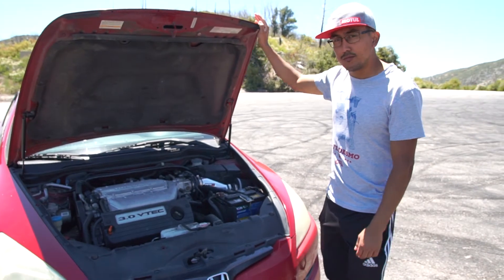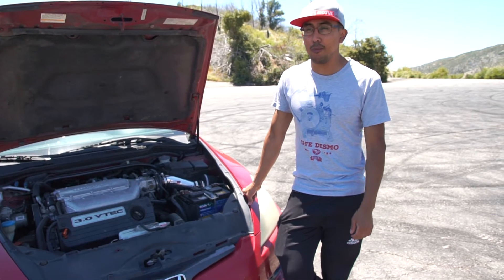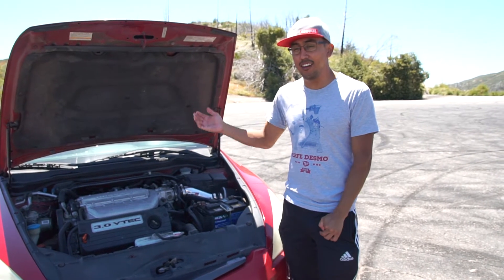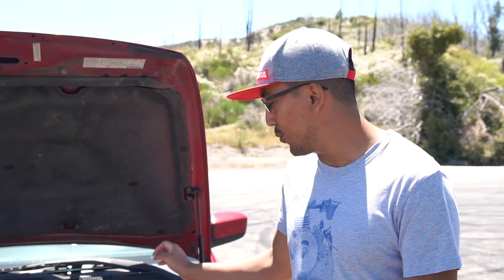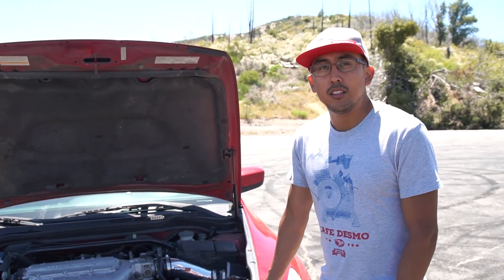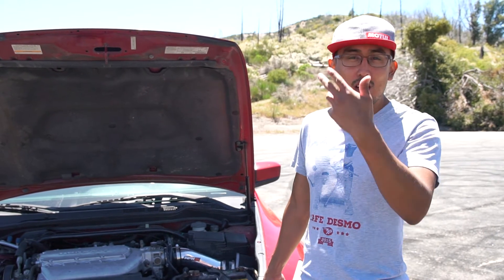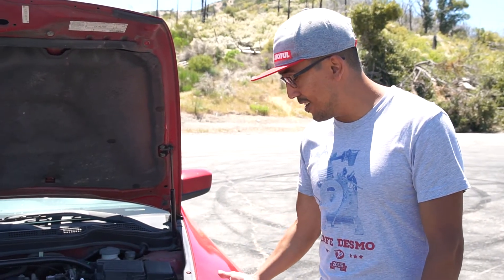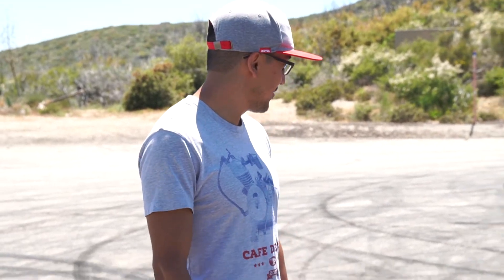Honda Accord | Canyon day | Slow Honda Boi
Hey 2 Moto fans,
If you have been following, Brandyn is building his Eclipse to a lethal canyon carver and it is coming along nicely! Well I (Julian) have yet to introduce my own car, which is a 2003 Honda Accord coupe with a 6 speed transmission. I want to make the car a machine that can hang with the faster cars in the canyon and possible track day in the future. The car has a few upgrades from EBC slotted rotors with their red brake pads, new XXR 530 18x7.5 wheels fitted with Falken 950 ZIEX's, with the newest mod being a short ram air intake! The short ram is a Weapon-R short air ram intake, part# 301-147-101 which is also CARB legal (EO# D-489-3) Which makes SMOG checks a breeze. The engine produces a nice sound once at 4k RPM and above, while also having a smoother throttle response. You do sacrifice low end power just a bit, but otherwise the benefits are worth the price. I have averaged a few better MPG which you can never go wrong with and the engine sounds lively now.

There are many more things that need to be done like bodywork, a new paint job, catback exhaust and coilovers. Preventive maintenance has been done from a new serpentine belt, new timing belt, new water pump, new power steering pump, replacing the front control arms and all the bushings.The day was too beautiful to not go up the mountain and have some fun. As you can see we weren't the only ones having fun up there and it was definitely a car day.